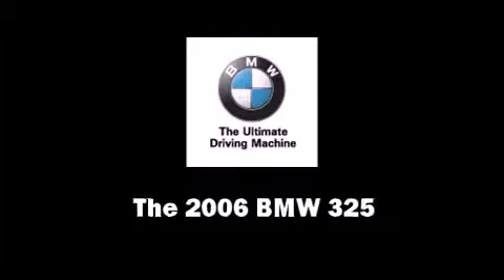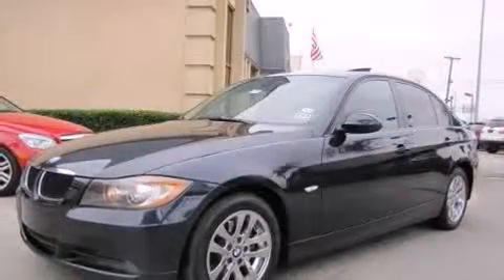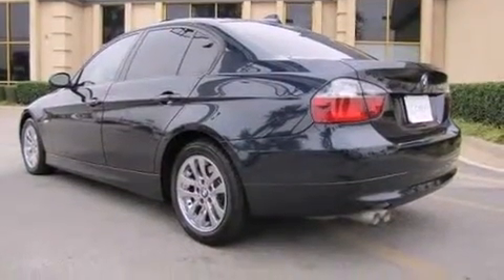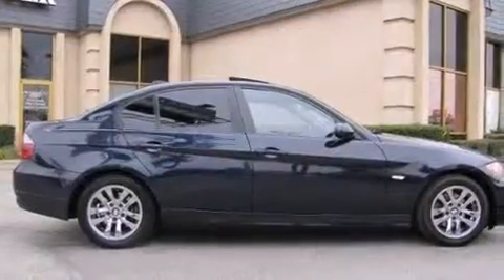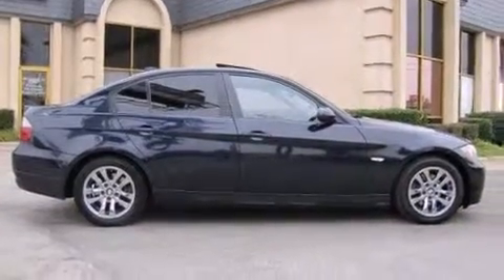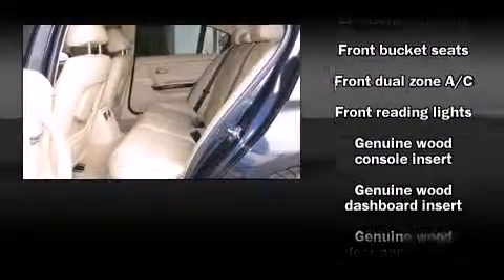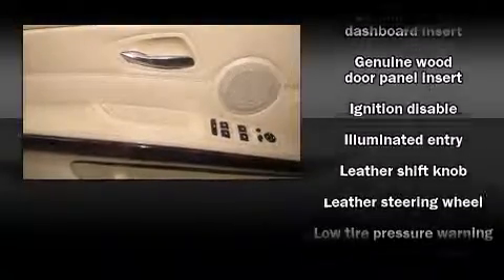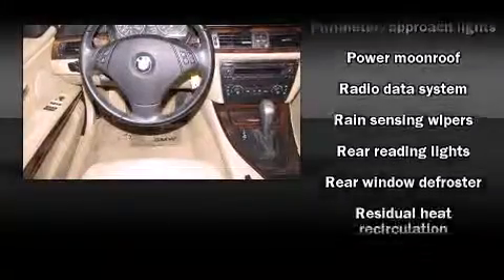2006 BMW 325 i in Plano, TX 75075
Crest Cadillac
2701 N. Central Expressway

Step into the 2006 BMW 325. This 4 door, 5 passenger sedan just recently passed the 50,000 mile mark! It features a standard transmission, rear-wheel drive, and a 3 liter 6 cylinder engine. BMW prioritized practicality, efficiency, and style by including: front and rear reading lights, a leather steering wheel, front bucket seats, front dual-zone air conditioning, power door mirrors and heated door mirrors, remote keyless entry, and cruise control. Everything is where it ought to be, from the dashboard controls to the door locks and window controls. For drivers who enjoy the natural environment, a power moonroof allows an infusion of fresh air. BMW ensures the safety and security of its passengers with equipment such as: dual front impact airbags with occupant sensing airbag, head curtain airbags, traction control, brake assist, ignition disabling, and 4 wheel disc brakes with ABS. This car was designed with safety in mind, allowing you to drive with even greater assurance. We pride ourselves on providing excellent customer service. Please don't hesitate to give us a call.